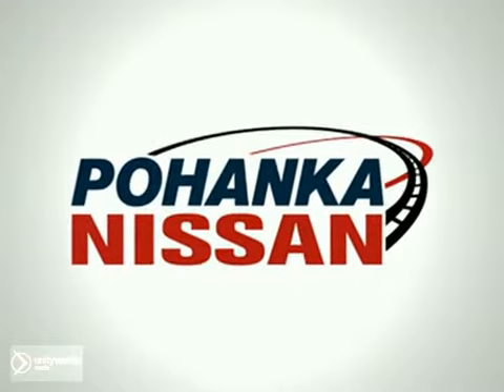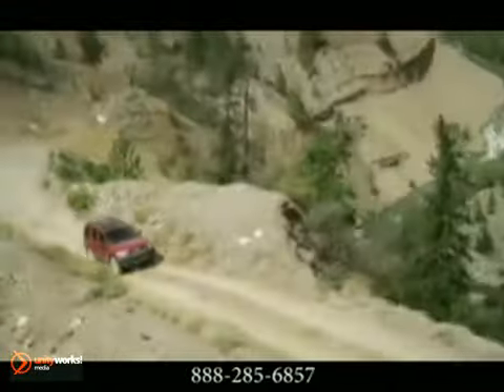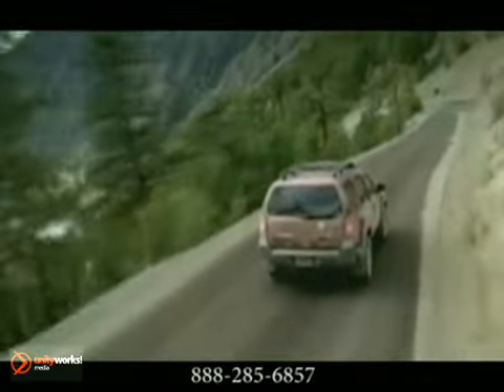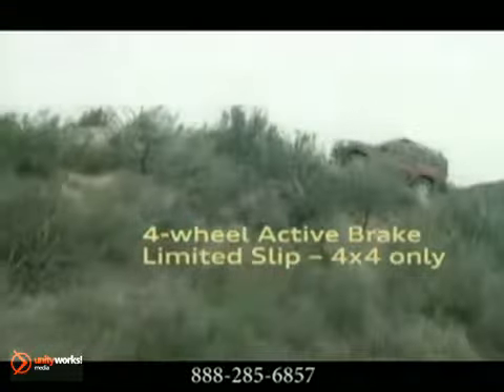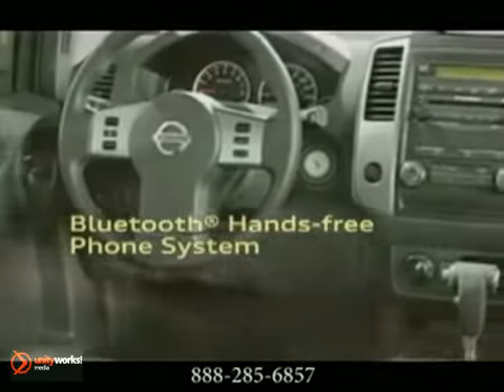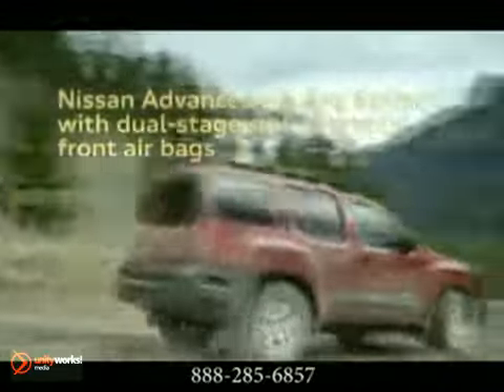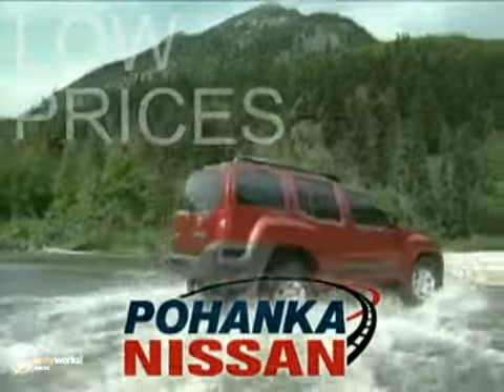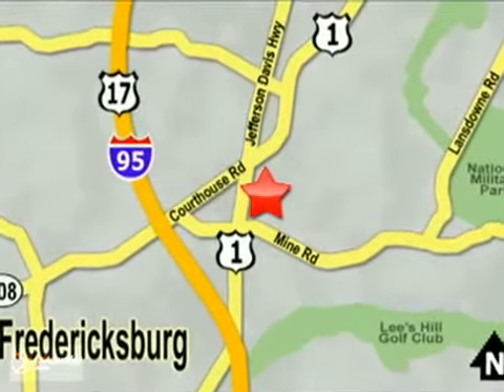New 2012 Nissan Xterra Richmond VA Fredericksburg VA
5200 Jefferson Davis Hwy
Richmond VA Fredericksburg VA, 22408